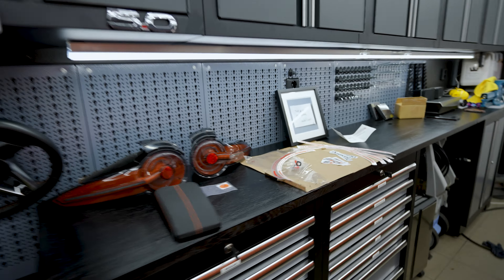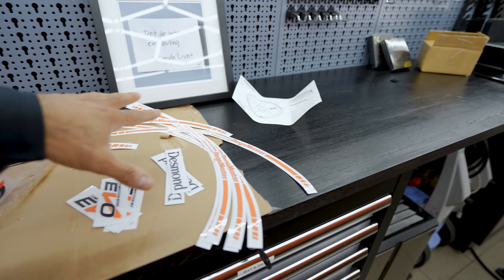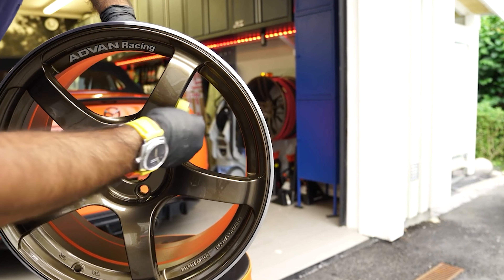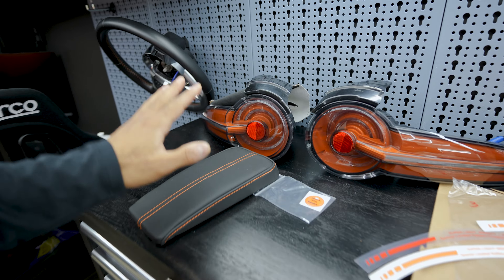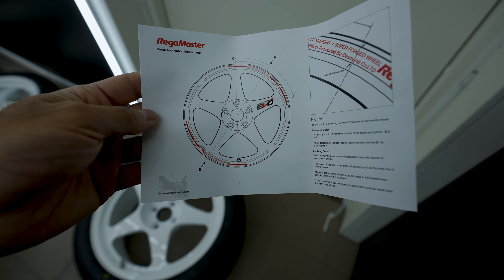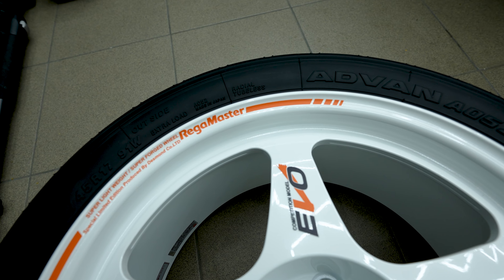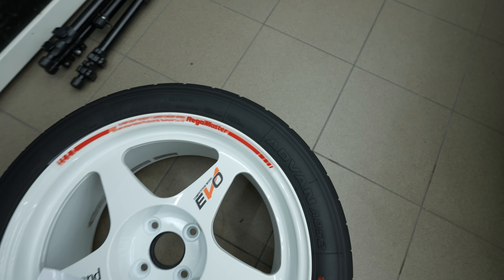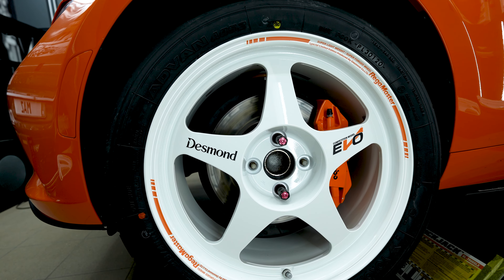Desmond Regmaster EVO II - With Custom stickers 2016-2023 Mazda MX5 Miata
In todays video I will be applying custom stickers that I got for my Desmond Regamaster Evo II. I got orange ones to go with the exterior color of my 2019 30th Anniversary Mazda MX5  and it turned out just fantastic if you ask me :).

I will in a different video apply ceramic, I had planned to do it in todays video but there was no time for that unfurtunately.